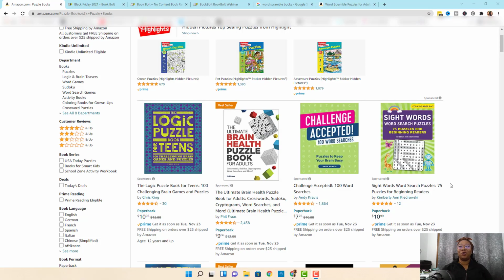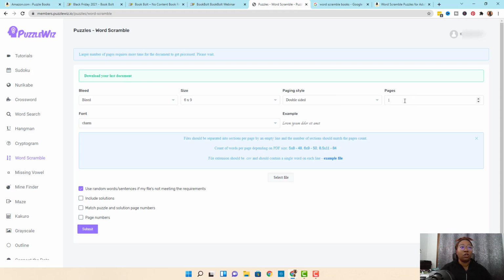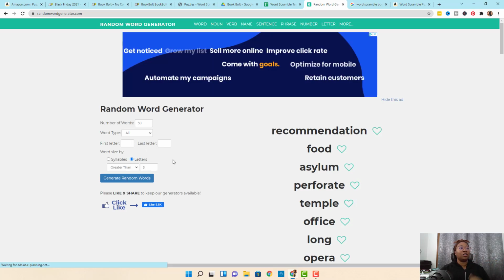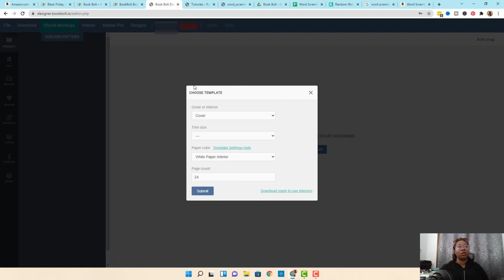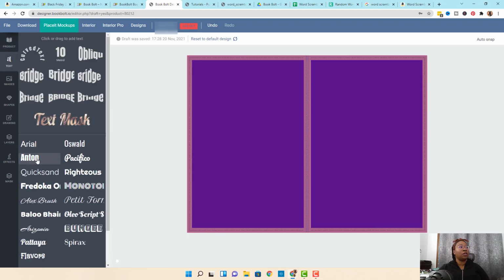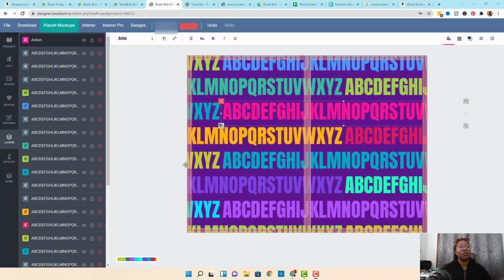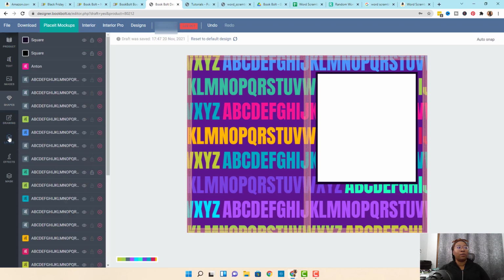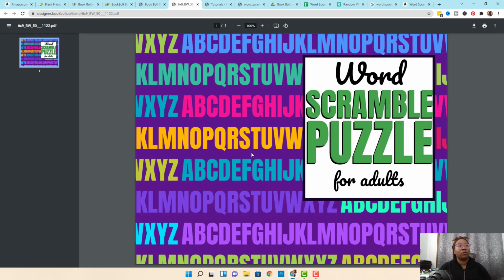Create Awesome Low Content Amazon Kdp Books - Kdp Low Content Books Tutorial | An Easy Step-By-Step!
Learn how to create easy low content amazon kdp activity books using Book Bolt. Low content books are a step above no content books and can help you earn passive income on amazon kdp. It’s a super simple process that can help you earn 1000s each month if you put in the work, learn the right skills, and stay consistent.

Individual results may vary. The fact that we have made money from these websites does not mean that you too can make the same amount of money. You might make more or less, it all depends on experience, determination and a lot of other things. It is very important for you to know that everything you do and get from this is at your own risk and depends on how much work you are willing to put in. Some of the links in videos on this channel are affiliate links, meaning that some of the purchasing made through the links will give us a commission, without any additional cost occurring to you.